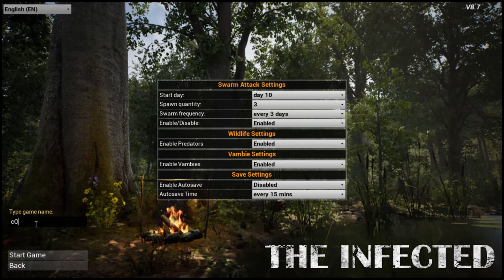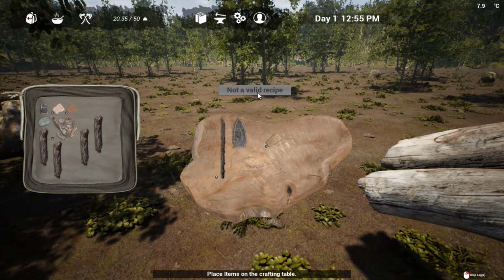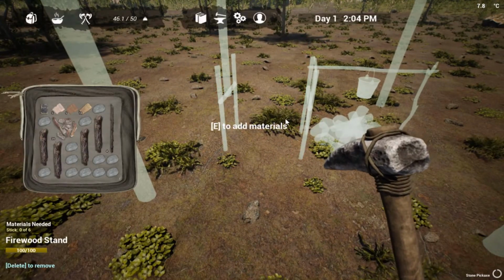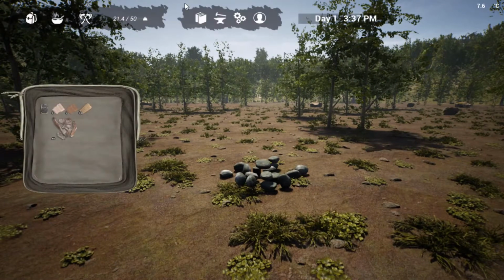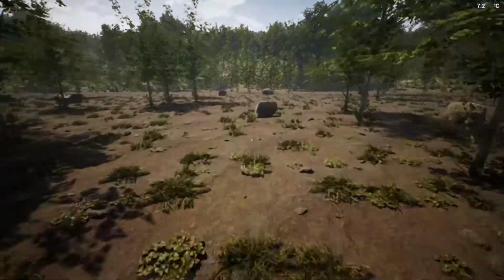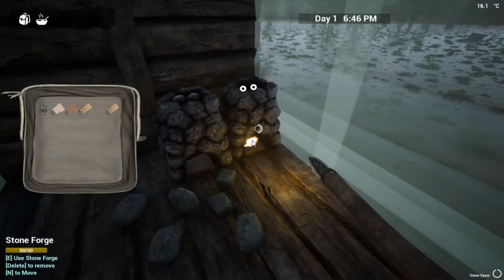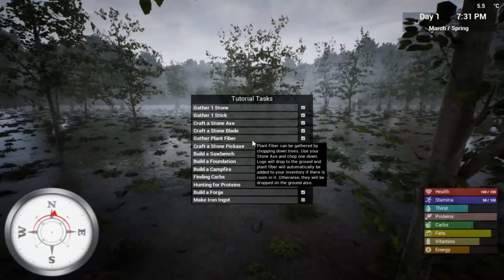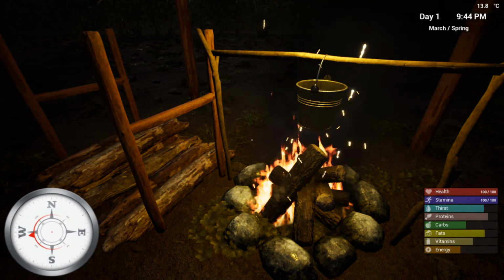The Infected Ep 1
Dipping our toes into "The Infected" lets see what this has to offer and maybe make it into something. I will probably have a few episodes so I can get past the tutorial and basic beginning "stuff" so we can get to the real meat and 'taters of the game.